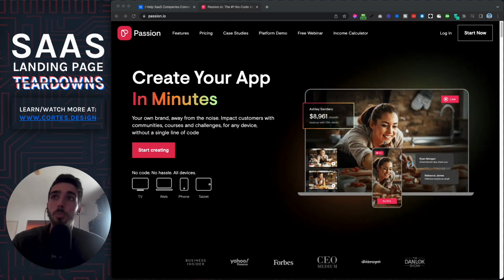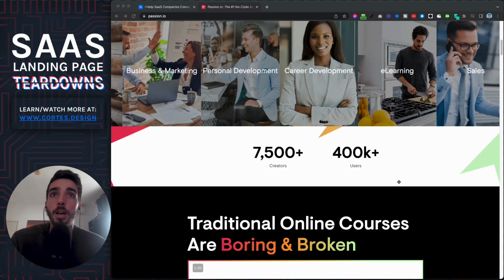SaaS Landing Page Teardown: Passion.io - A Landing Page With Great Visuals!